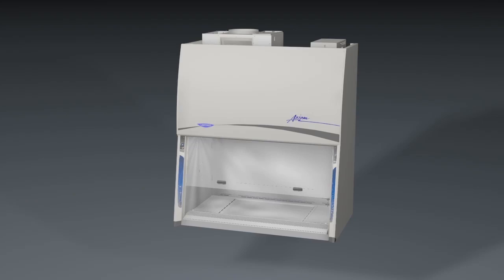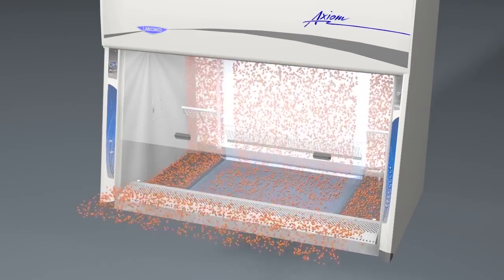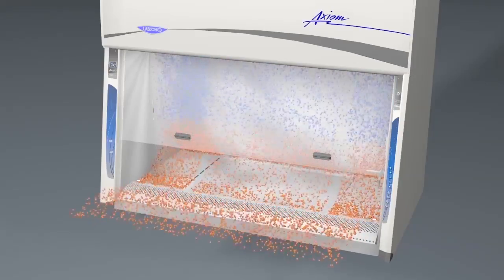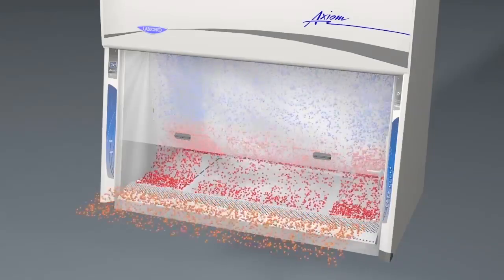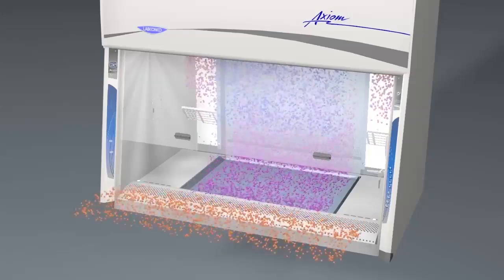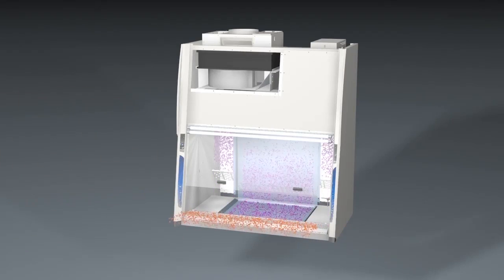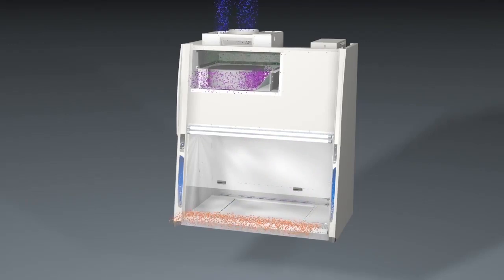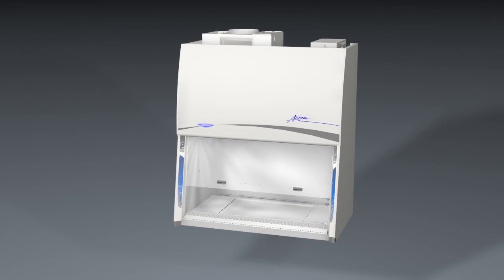General Airflow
Details about the airflow within a Class II, Type C1 biological safety cabinet. Safer than Type B2 and more energy efficient.